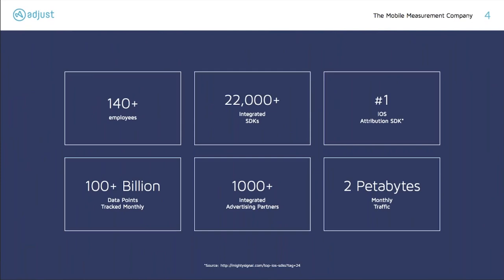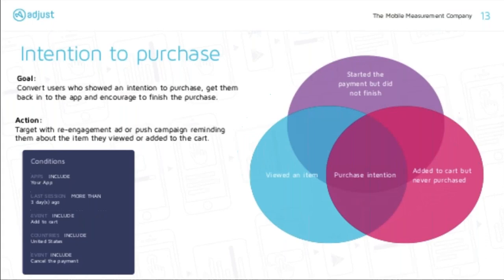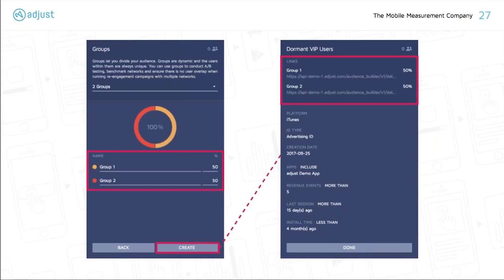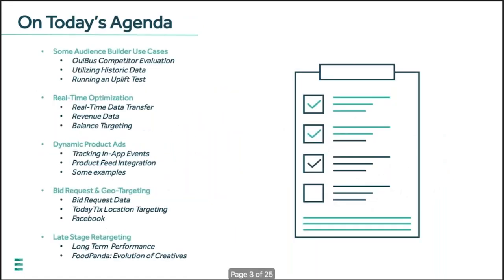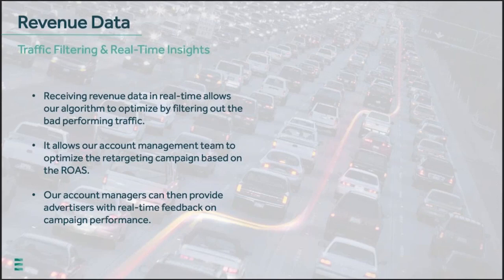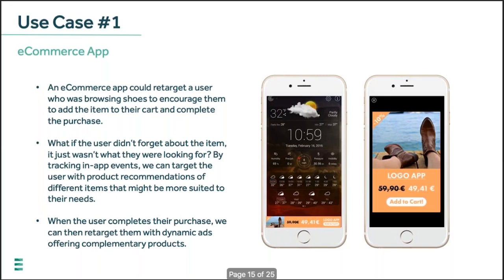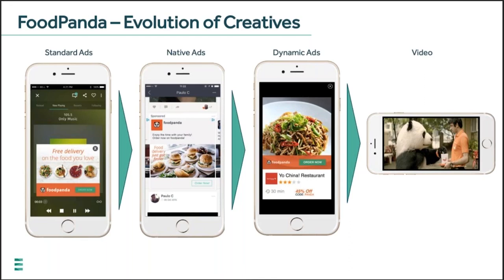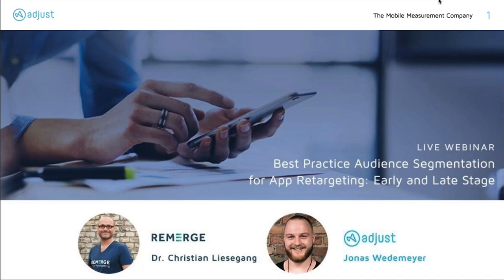Best Practice Audience Segmentation for App Retargeting: Early and Late Stage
Audience segmentation is perhaps the most important aspect of any marketing strategy. But too often app marketers overlook the importance of a well-thought out approach to segmentation. We’ll show you what an advanced segmentation strategy can look like, as well as some best practices for getting started with audience segmentation.

What you will learn:
- Why is an audience segmentation strategy necessary?
- What events to track to segment your app’s audience
- How to optimize your retargeting campaigns with audience segmentation
- Some practical segmentation examples